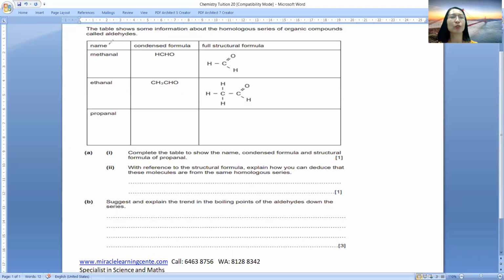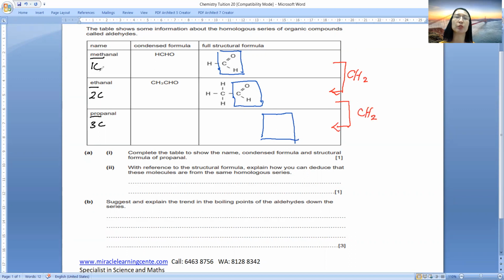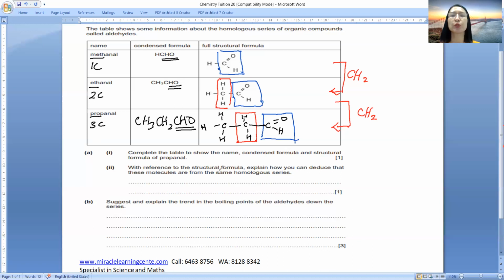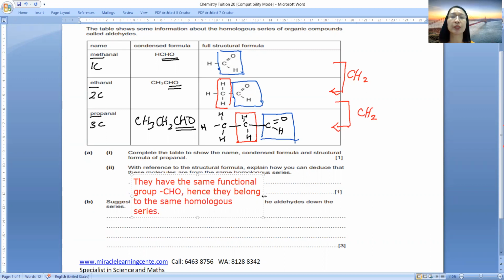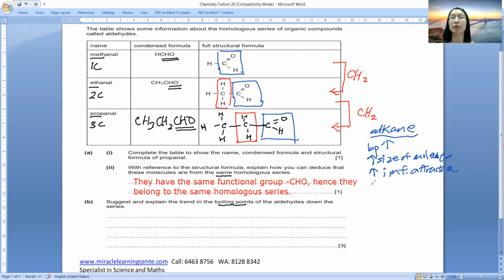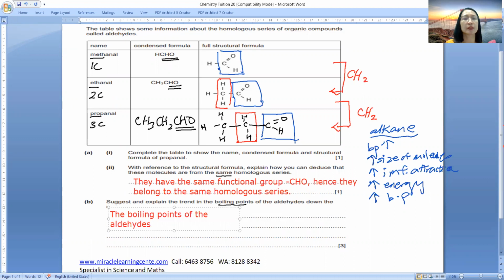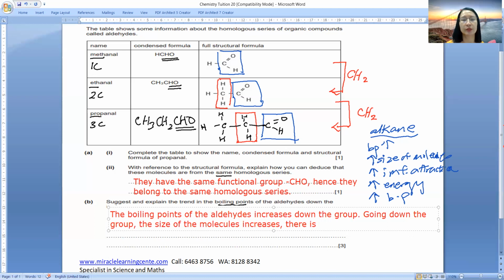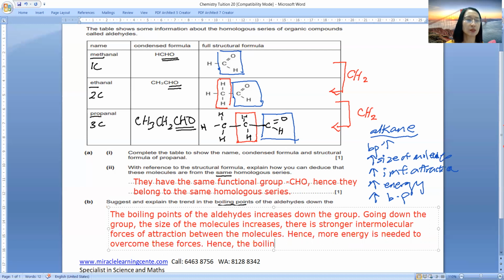Chemistry Exam Questions Solved Step-by-Step | Easy Explanation by Mrs Lew | Chemistry tuition #20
Preparing for Chemistry exams and need clear, simple explanations?
In this video, Mrs Lew from Miracle Learning Centre walks you through a series of exam-style Chemistry questions, breaking down each concept in a way that is easy to understand and apply.

Whether you're struggling with fundamentals or aiming to sharpen your exam techniques, this lesson will help you:
✔️ Apply key Chemistry concepts confidently
✔️ Learn common mistakes and how to avoid them
✔️ Strengthen your problem-solving and analytical skills
✔️ Boost your overall exam readiness

Mrs Lew’s friendly guidance and crystal-clear explanations make even the trickiest questions feel manageable. Perfect for secondary school students, O-Level learners, or anyone revising Chemistry!

✨ Stay till the end — every question teaches a powerful exam trick you shouldn’t miss!

🔗 Useful Links

📍 Location & Contact